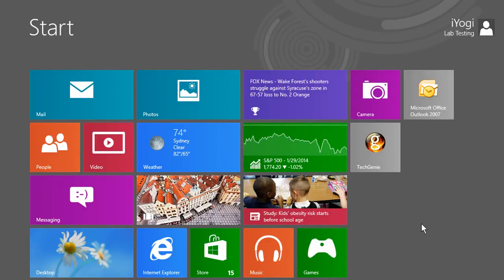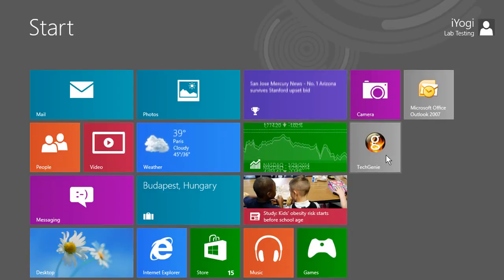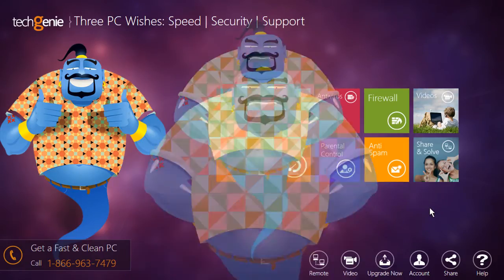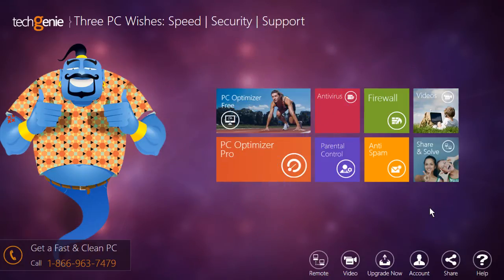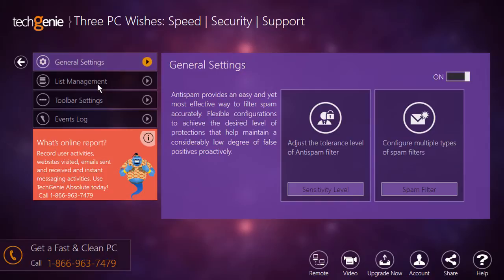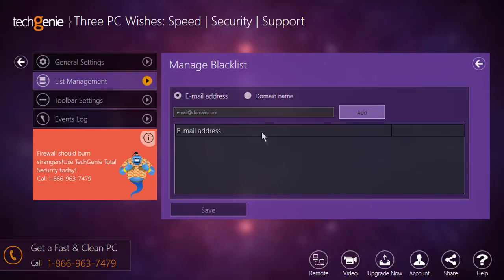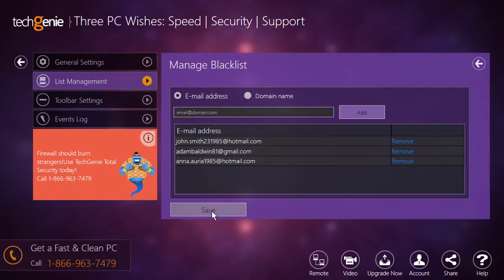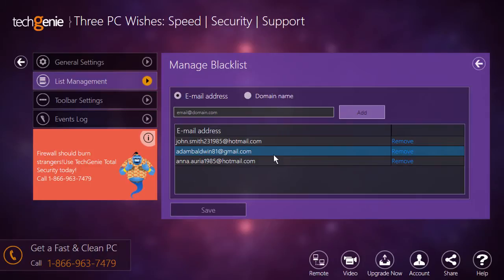How to Blacklist Email addresses in Microsoft® Outlook using TechGenie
Are you getting annoyed on receiving unwanted emails in your Microsoft® Outlook mailbox? To blacklist e-mail addresses in Microsoft® Outlook using TechGenie on a PC, watch this video and follow the steps to do so.